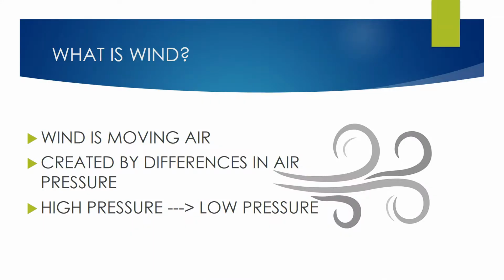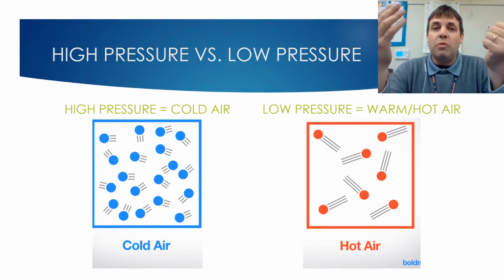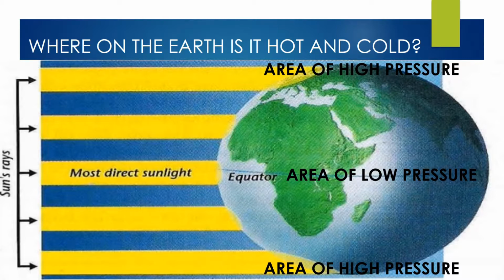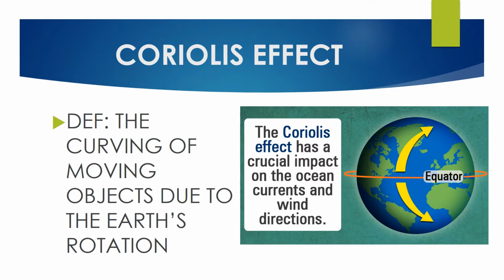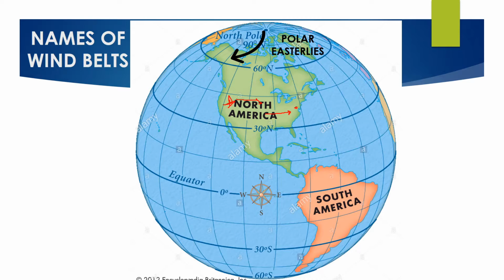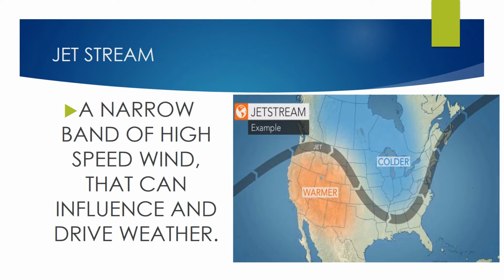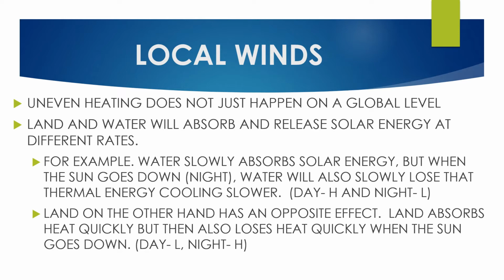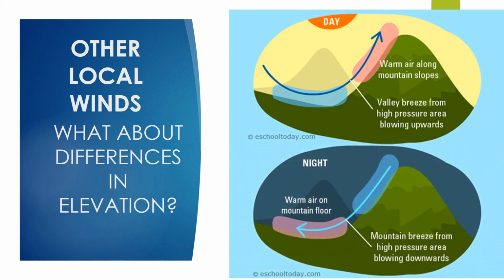GLOBAL WINDS with recording